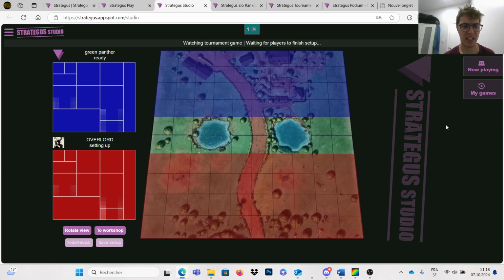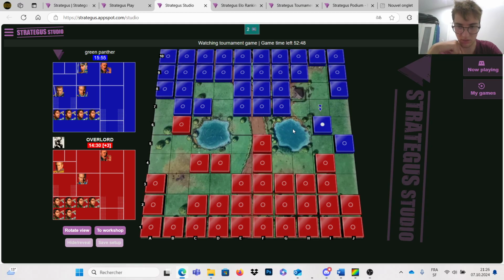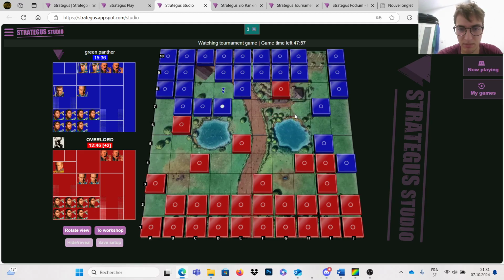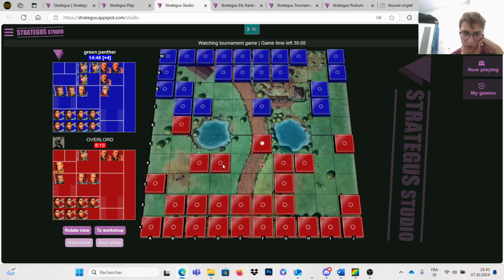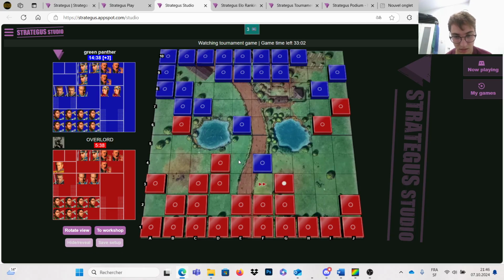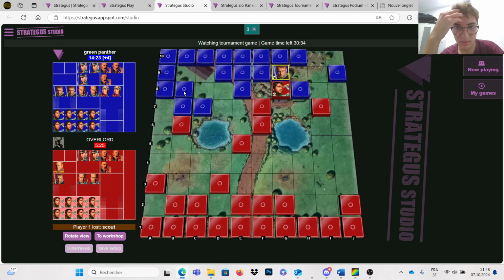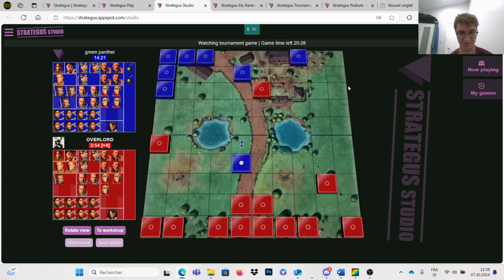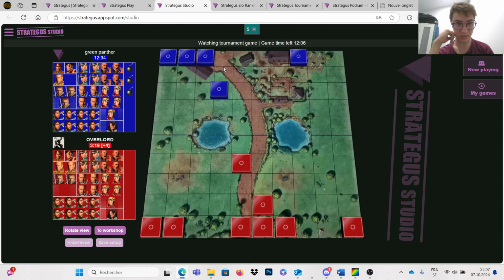Strategus Open League 2024 - OVERLORD VS green panther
Sixth round of the Open League, the former world champion OVERLORD is facing a new opponent, the austrian green panther. Both players are currently on the top 3 of their group, who will take the first spot?